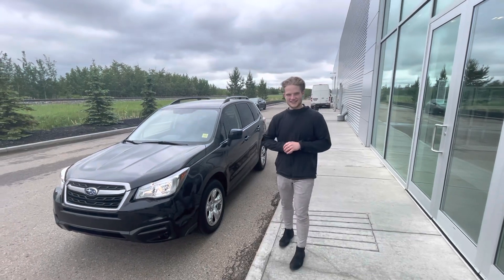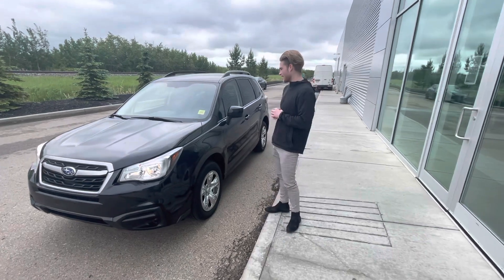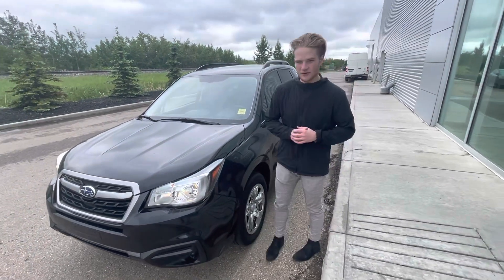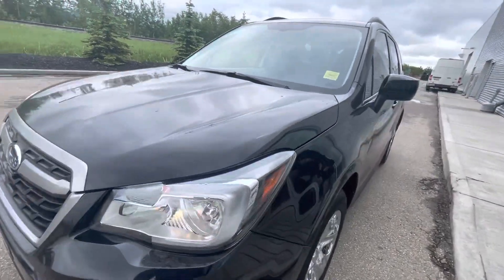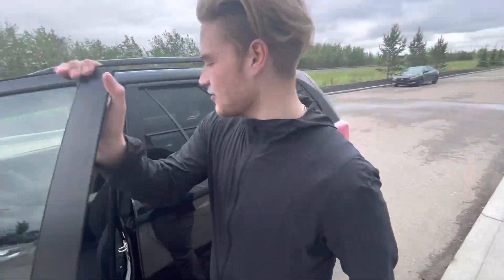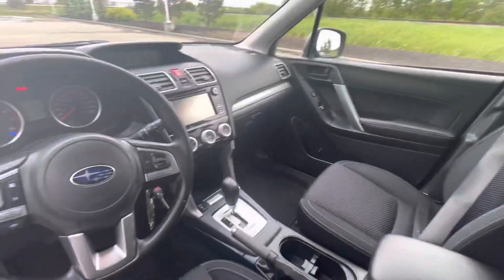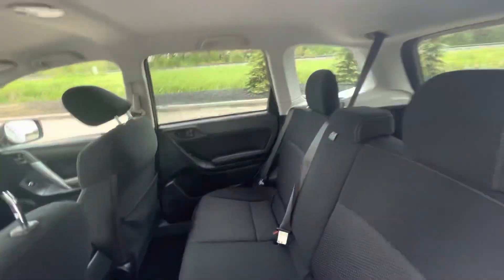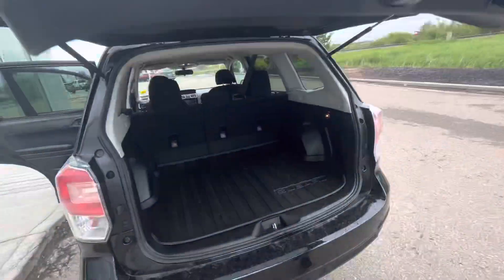Forester for Lulu!